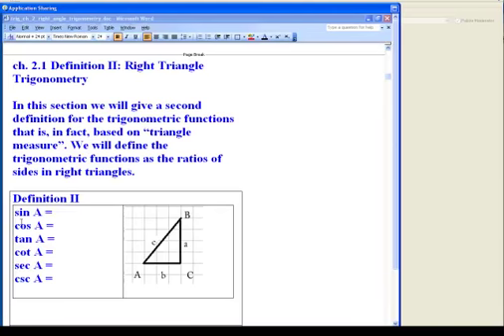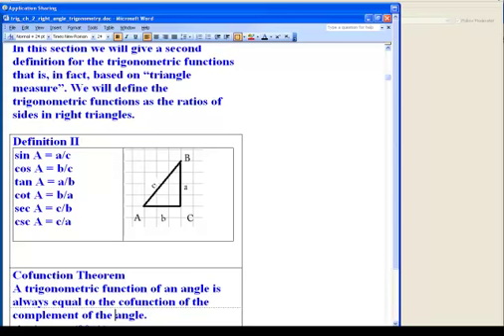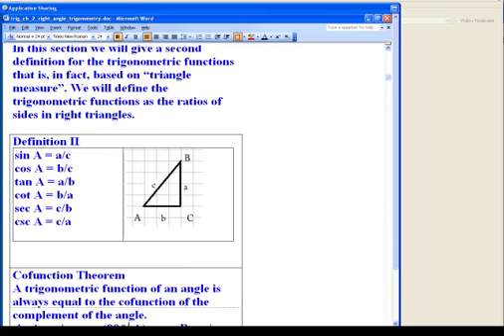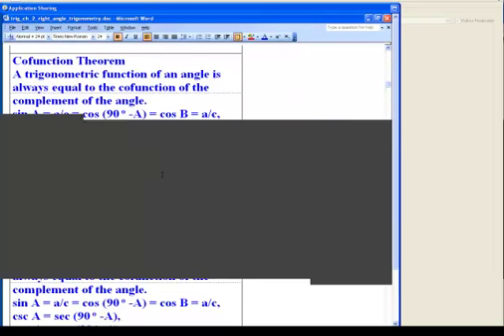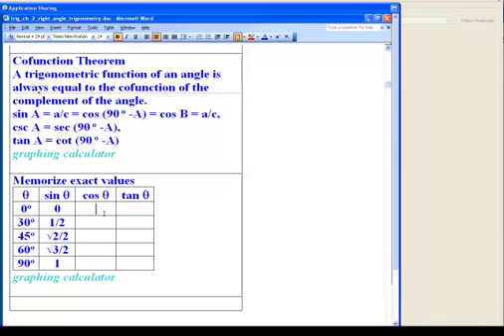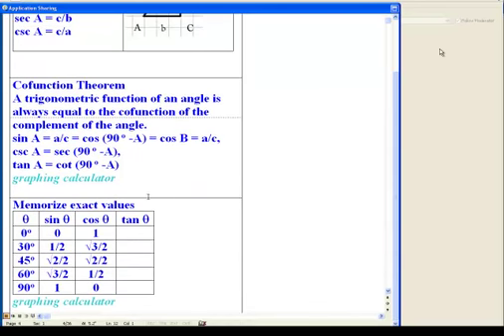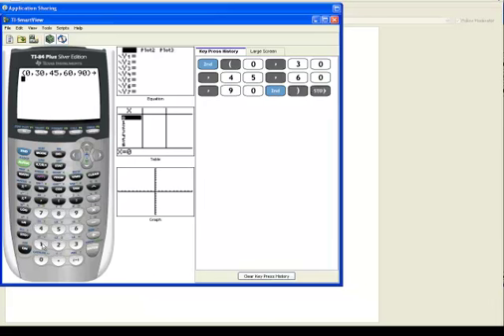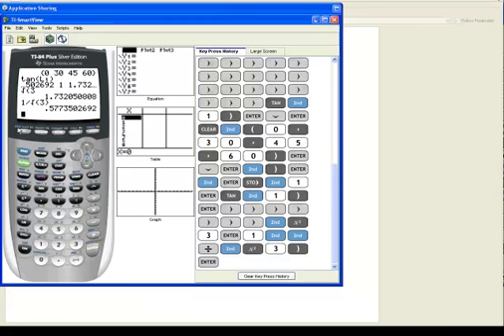Trigonometry ch.2.1 lecture